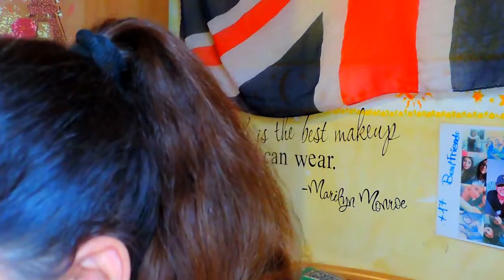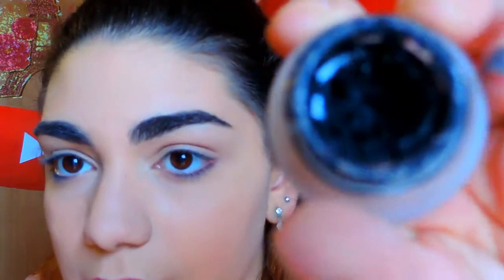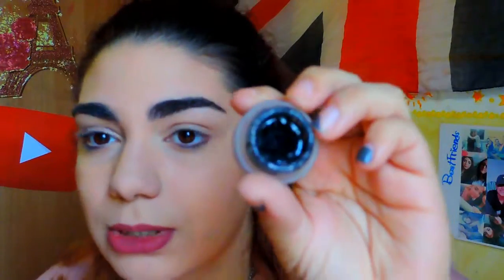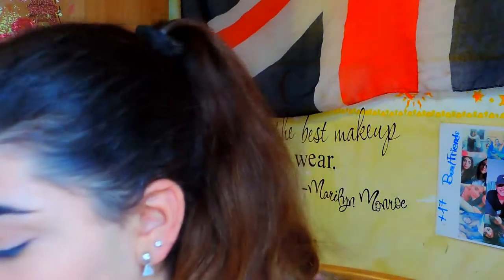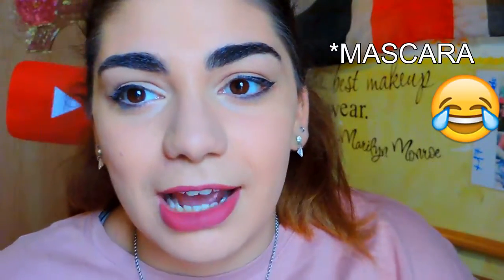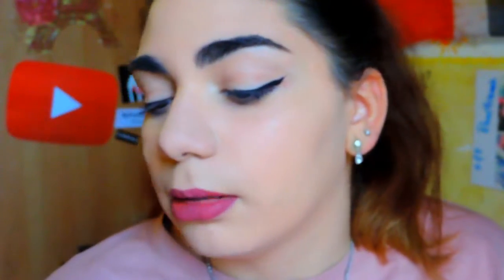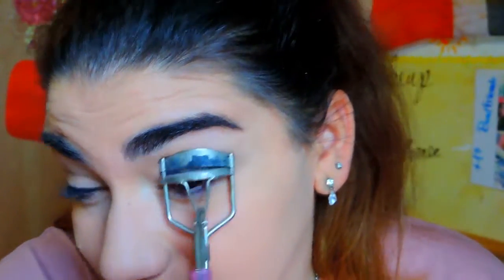How I Do My Winged Eyeliner | BeautyToSmile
I hope you've find this video helpful :)